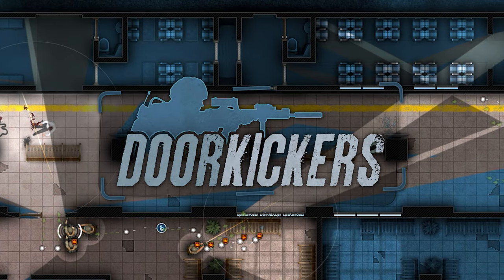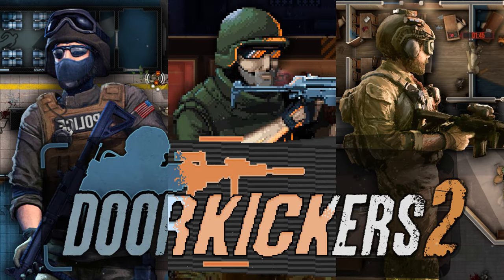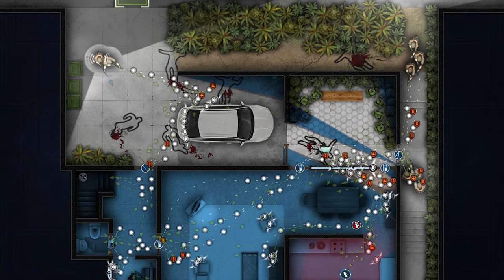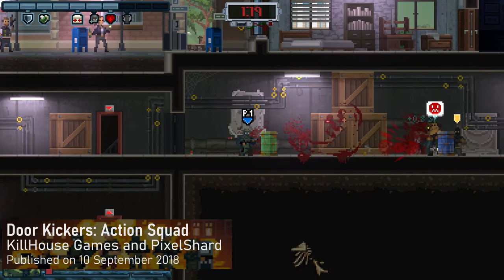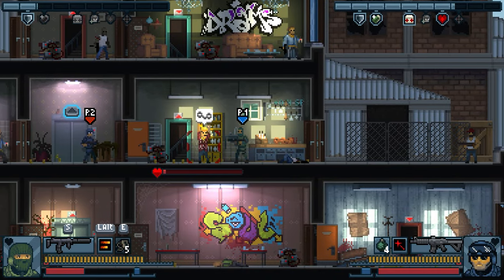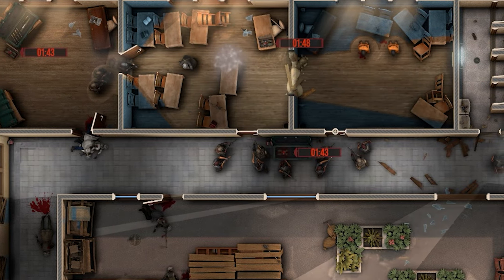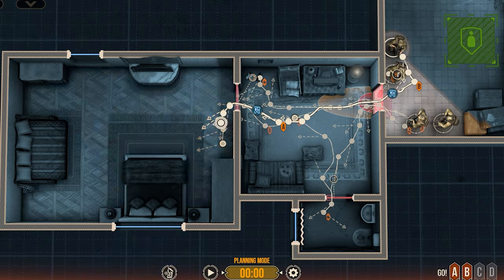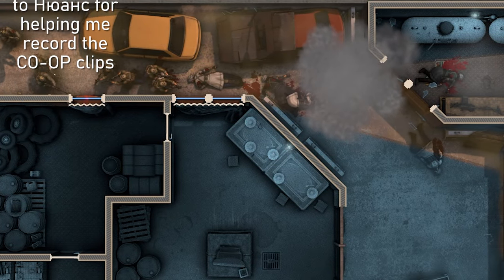The Evolution Of Door Kickers (2014 - 2024)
The following video is a short summary of the three Door Kickers games and the evolution of the franchise, which began in 2014. I made this video to commemorate the imminent 10th anniversary of one of my favourite game series, which will commence on 20th October this year (according to the official publication on the Steam gaming platform), and to demonstrate the differences and changes that have been made by a Romanian Indie studio KillHouse Games. This video does not present the complete history underlying the creation process of the works, but it is merely a recap of the long way that the creators had to go to create one of the best tactical strategy games money can buy.

🕐TIMESTAMPS🕐
0:00 Introduction
0:42 Door Kickers
1:35 Door Kickers: Action Squad
2:32 Door Kickers 2
3:58 Video Credits

❓ INFORMATION ABOUT ME ❓
🎮 - STEAM: Wektrus
🎵 MUSIC 🎵
➡️ Door Kickers OST - George Vlad
➡️ Door Kickers: Action Squad OST - Gavin Harrison
➡️ Door Kickers 2 OST - Cosmin Mirza